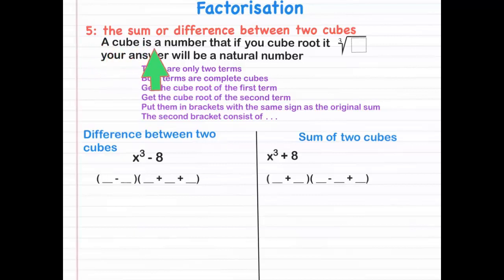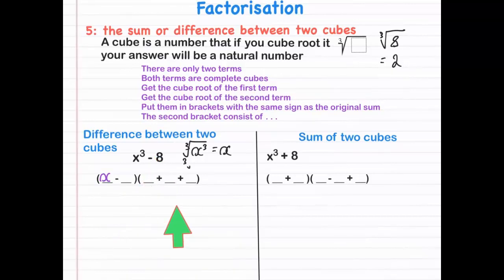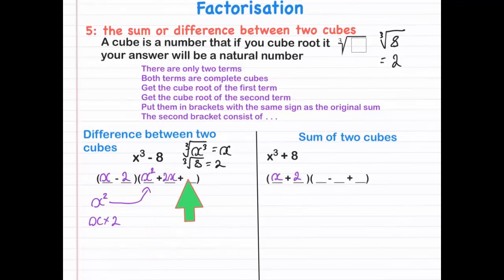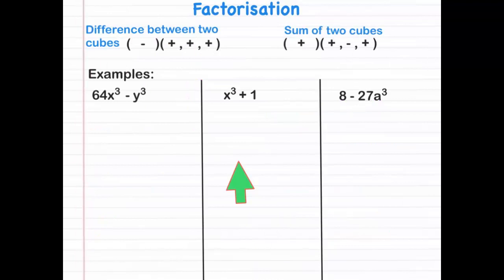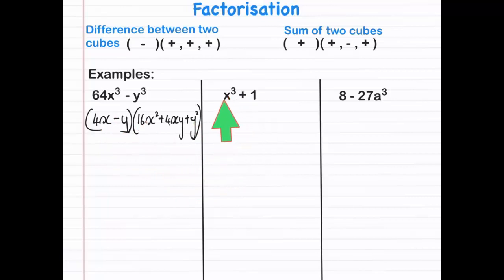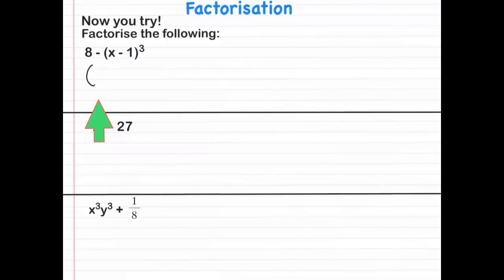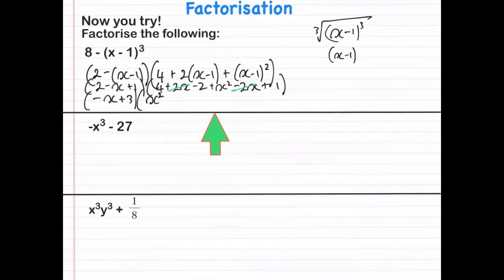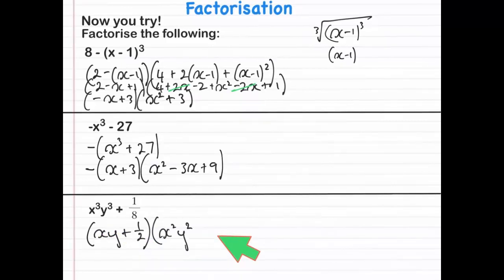The sum or difference between two cubes - Lesson 5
In this lesson we will learn how to factorise the sum or the difference between two terms that are both cubes.